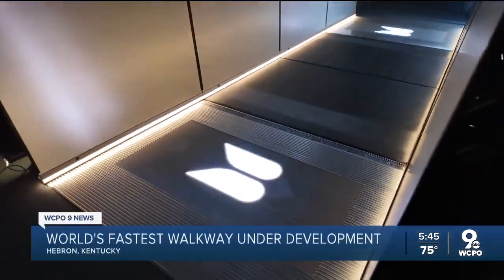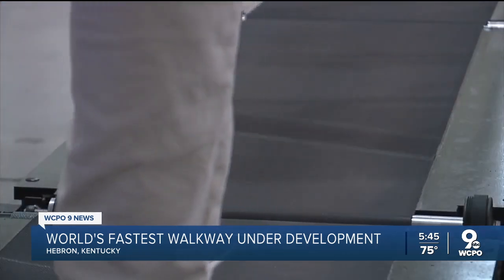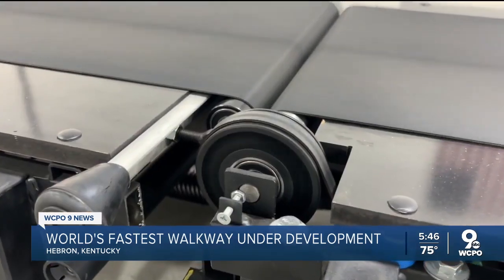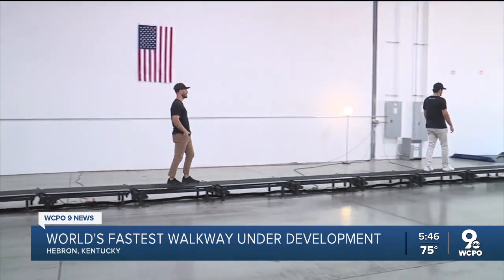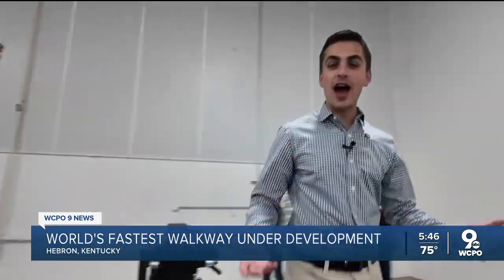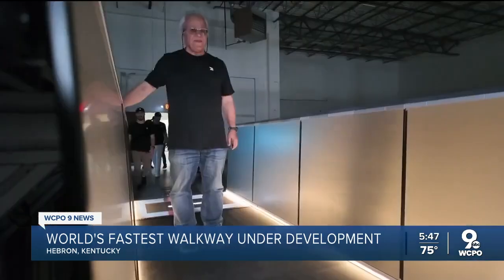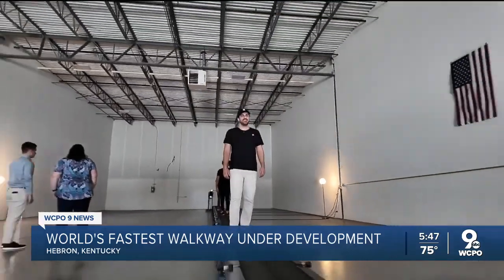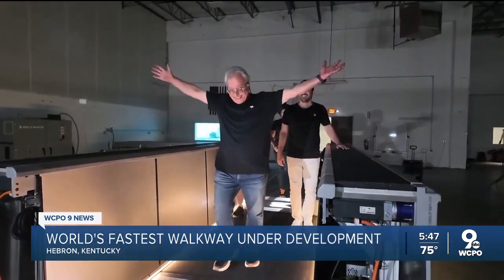BELTWAYS: World's Fastest Moving Walkway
As opposed to traditional moving walkways you usually find at airports, each module contains its own belt. That allows for each section to gradually accelerate the passenger.

Beltways Accelerator is the smartest, safest, and fastest solution for short-distance mass transportation. It represents a revolutionary advancement over the moving walkways commonly found in airports. Each Beltway System consists of 1-meter-long modules that gradually accelerate to a top speed of 10 miles per hour before decelerating to 1 mile per hour for a smooth exit. The Accelerator enhances and facilitates walkability.

Beltways’-to market is airports. Beltways Inc has already signed a contract with a midsize airport for a pilot project of 60 meters (60 pit-less modules) next year. Almost all airports are interested in our technology, which could potentially replace trams and current walkways that are slow and have costly maintenance issues.

After airports, the Beltways technology will be the best candidate to replace cars and buses in congested, dense city centers. Walkable neighborhoods are trending, and Accelerators will facilitate walking within distances of about 1 mile.

Walkable neighborhoods face social, physiological, and economic limitations, as many pedestrians, particularly the elderly and children, cannot walk long distances. Consequently, walkable neighborhoods must have a short radius. As a result, almost all pedestrians still rely on transportation, which brings its own set of issues, such as traffic congestion, accidents, the unsightly presence of numerous vehicles, pollution, and parking problems.

By integrating Beltways Accelerator with non-moving walkways through "interspersed integration," the radius of walkable neighborhoods could expand up to 5-6 times. This seamless integration, especially in crowded downtown areas, will create environments that are more friendly to both humans and nature. Additionally, employees living within a 2–3-mile radius may no longer need other vehicles to commute to work. This will not only enhance the quality of life but also reduce the financial burden on society by decreasing the need for private vehicles.